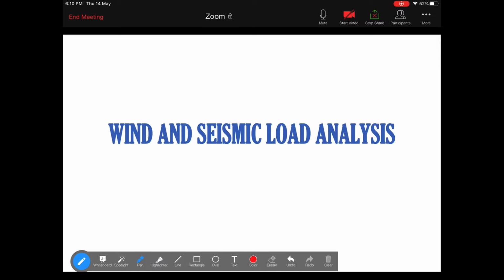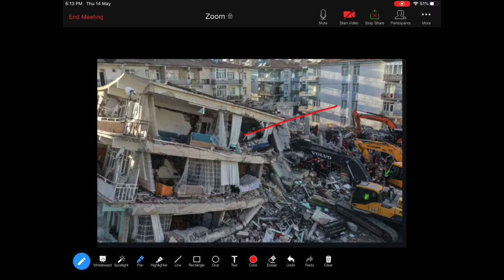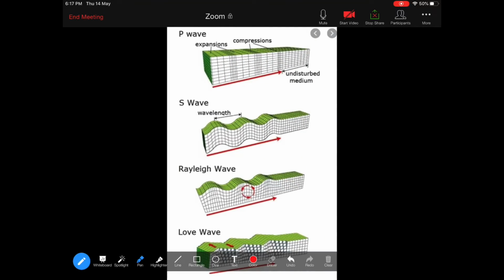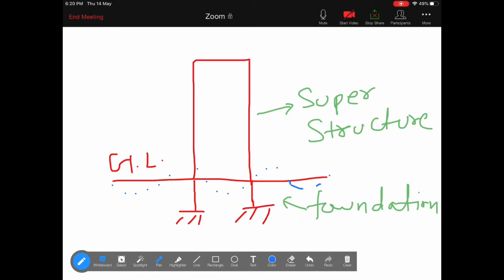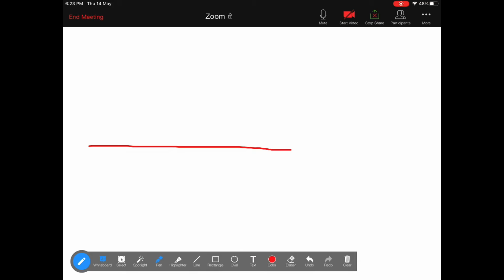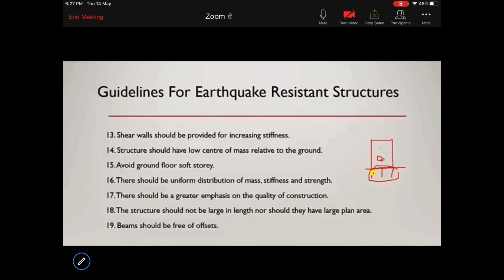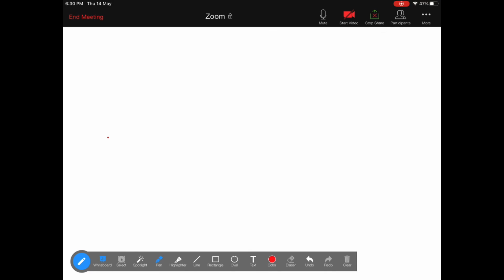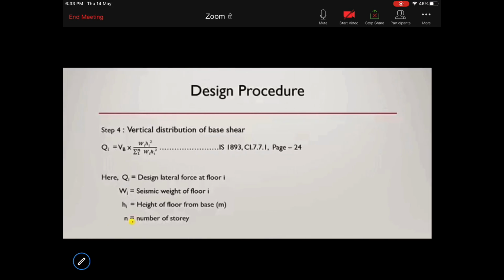DESIGN PROCEDURE FOR EARTHQUAKE RESISTANT STRUCTURES.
PRATAP INSTITUTE OF TECHNOLOGY & SCIENCE, SIKAR (RAJASTHAN) , (AS PER RTU/BTU SYLLABUS)